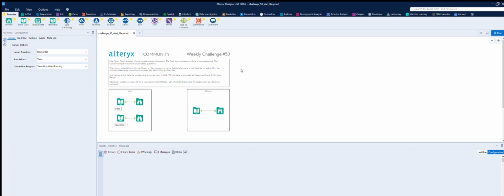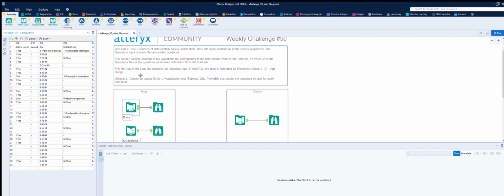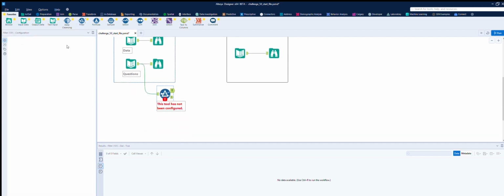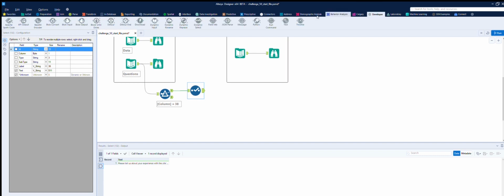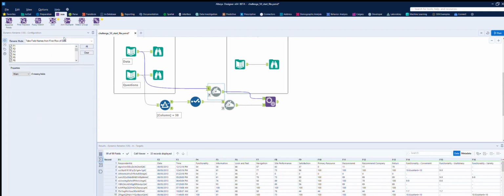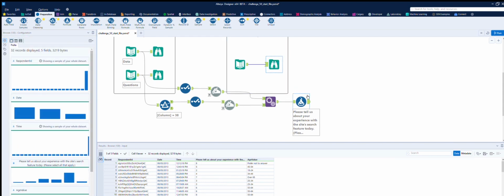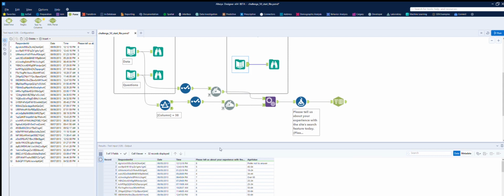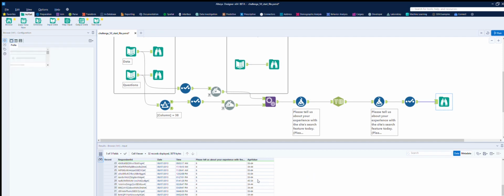Alteryx weekly challenge week 50 - Preparing Survey Data Advanced Data Analysis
Welcome to the Weekly Challenge. Each week Alteryx post a use case where you can put your Alteryx skills to the test. You'll be able to share your answers and collaborate with other challengers to arrive at an answer. Participation will be rewarded - just make sure you are attaching your Alteryx workflows to your responses - so you can add one of these shiny badges to your collection. I have recorded my attempts at each challenge, so once you have attempted the challenge yourself, please sit back and watch me have a go, see if you can do it better.